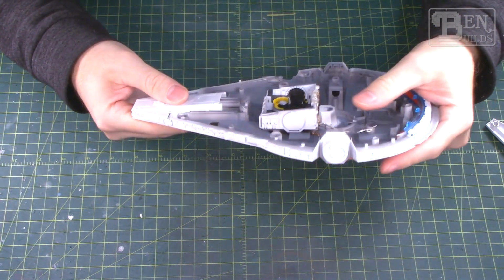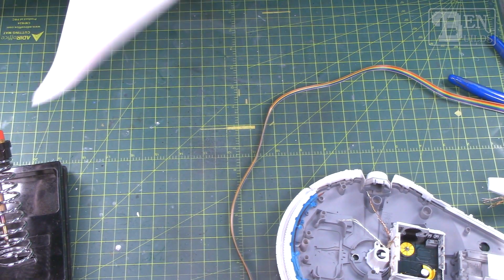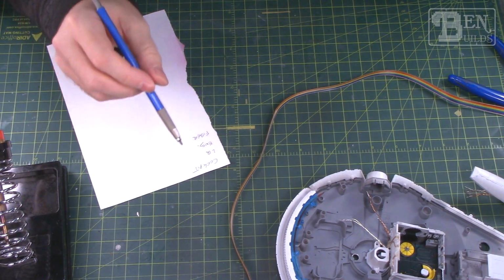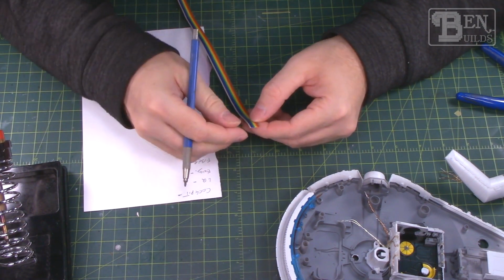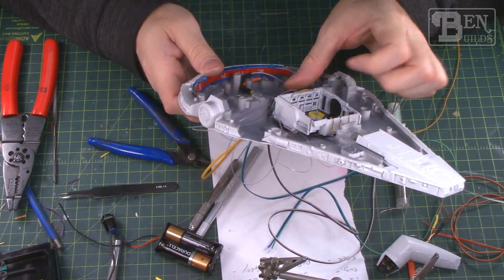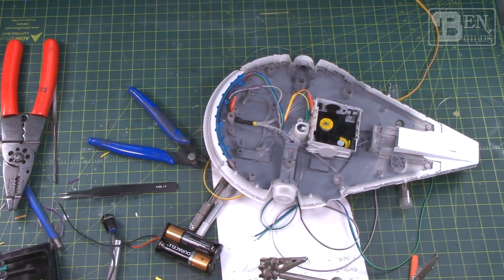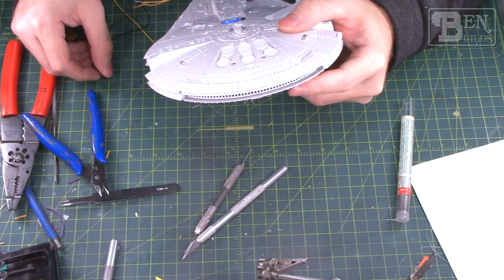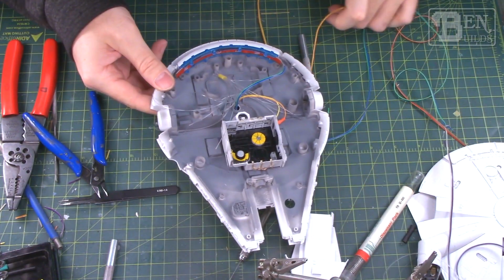Sci-Fi Wednesdays - 1/144 scale - Millennium Falcon (Lando's Ver.) ep. 07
Welcome back sci-fi fans to another episode of Sci-Fi Wednesdays! We are back on the Bandai, 1/144 scale Millennium Falcon and today I want to continue on the wiring for each of the lighted areas and get this kit a bit closer to being finished. That means I'll need to string some ribbon cables around the hull and solder up some of the connections, but that should be fun, so let's get started!

I also want to work a bit on some preliminary fiber optics. I need to figure out where the light source should go and how we can string it all together. Probably will need to finetune it a bit, but let's get the basic idea ready first and see how we go.

Like I mentioned last time, I am taking it nice and slow. I really don't want to mess something up and cause more work for myself later on. You know what they say, slow and steady wins the race. Next time we should be able to lock in our wire placements and hopefully close up the hull. We'll see what we can do, but that is a good target to shoot for.

A huge thank you to all of my subscribers for watching these videos. I know my Sci-Fi series isn't as popular as my other military builds, but I still love to build these types of kits and I appreciate all of you for joining in for the adventure. Until our next episode, take care, be safe and go build something awesome!